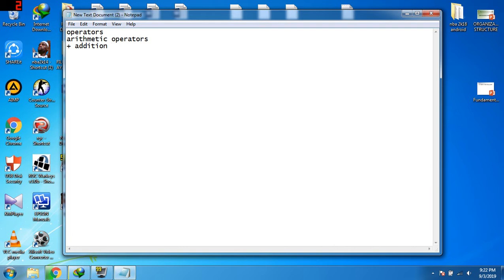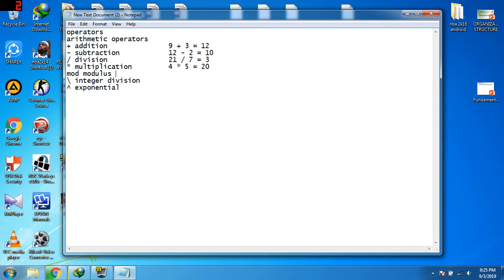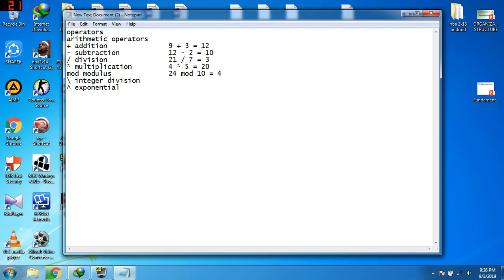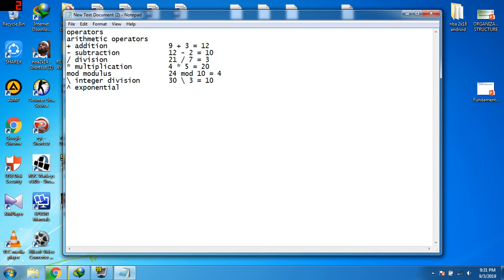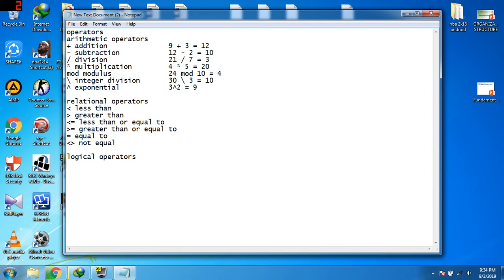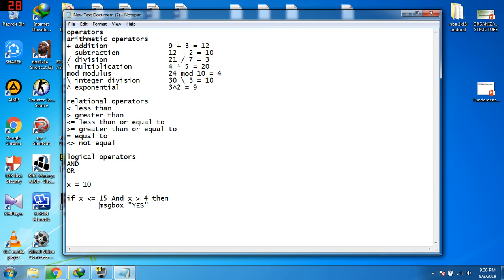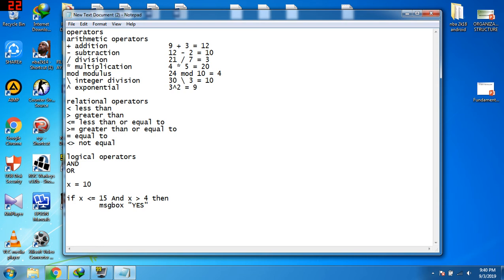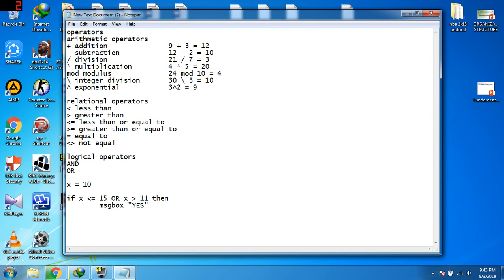Operators (Visual Basic)